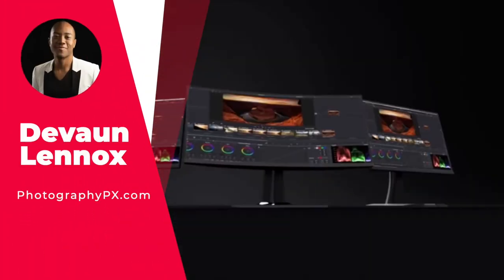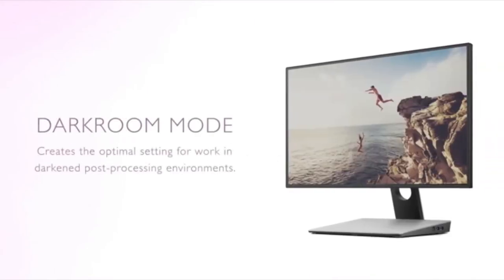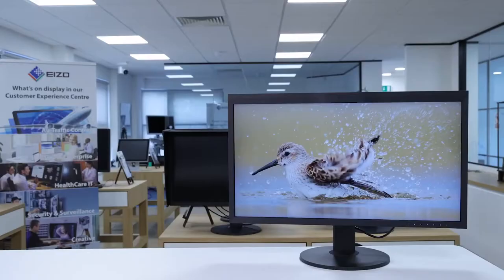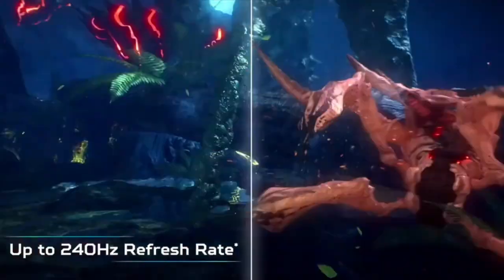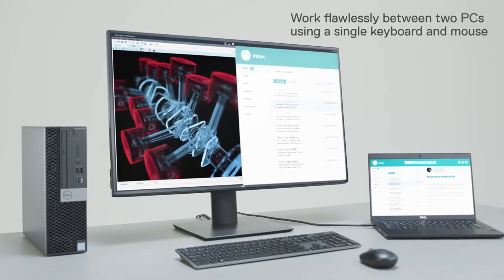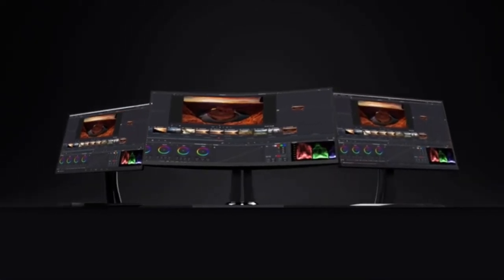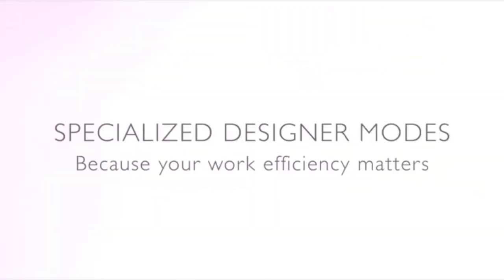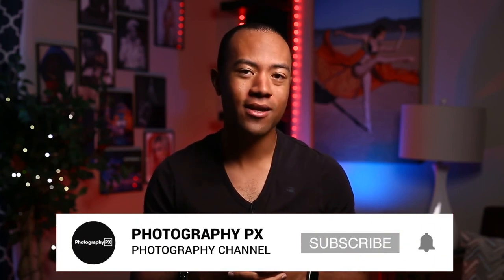Best Video Editing Monitors - 2022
Hello my friends, in today's video we cover the best video editing monitors in today's market.

TIMESTAMPS:
0:00 Introduction
1:18 5 – Eizo CG319X
2:33 4 – Acer Predator XB273K
3:20 3 – Dell U3219Q
4:11 2 – ViewSonic VP2785
5:16 1 – BenQ PD3200U
6:10 Outro